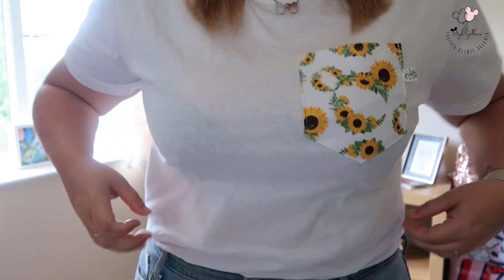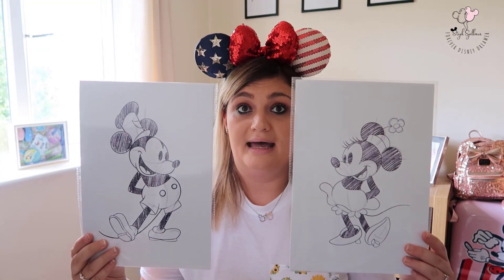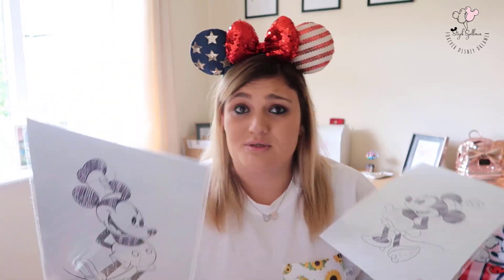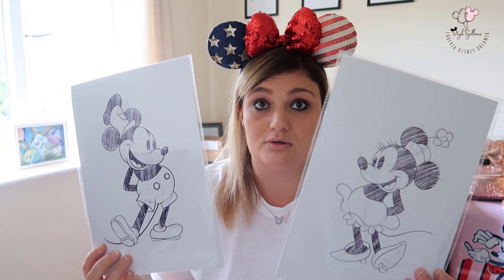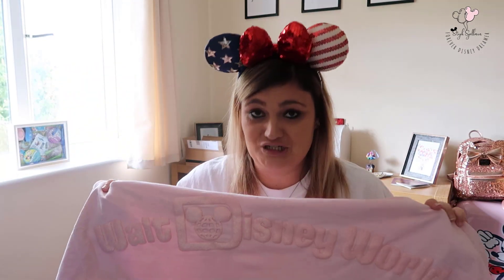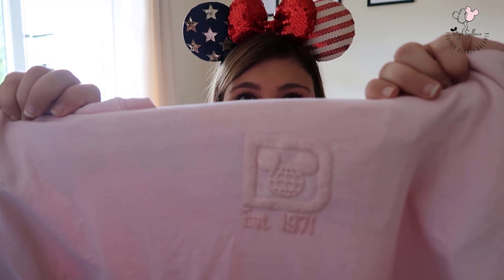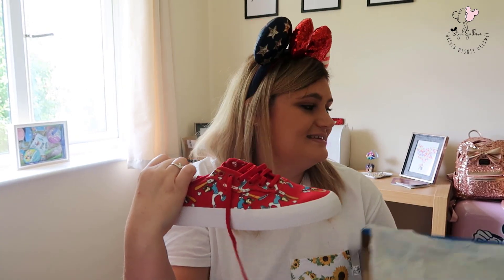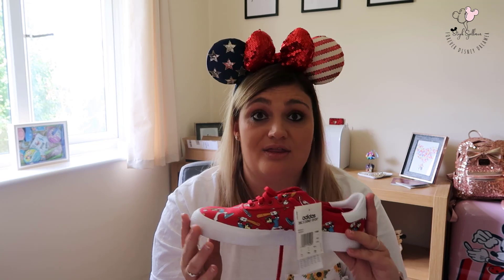Magic Mail Haul July 2020!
Hey Guys,

I have linked all the stores below for everything I have shown you!

- Embroidered Tee's & Jumper - EMILY IS CURRENTLY RUNNING FRIDAY OPENINGS, PLEASE CHECK HER INSTAGRAM FOR UPDATES!

Equipment Used

Steph x